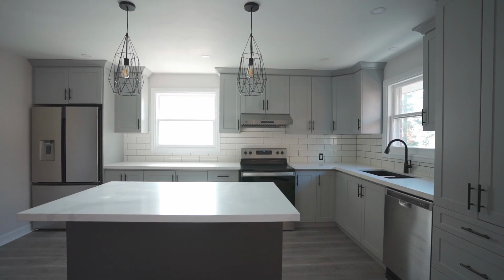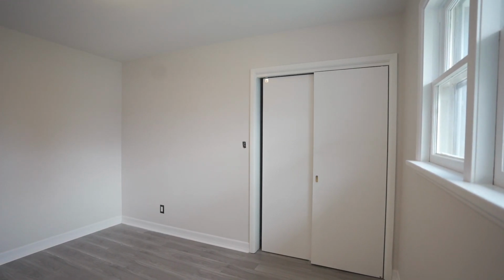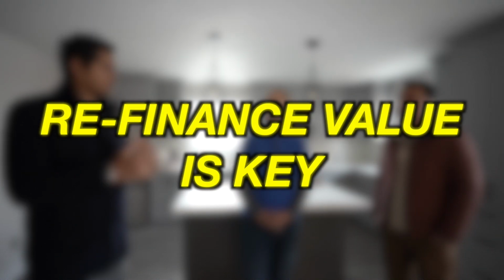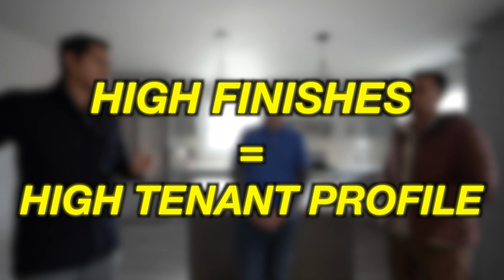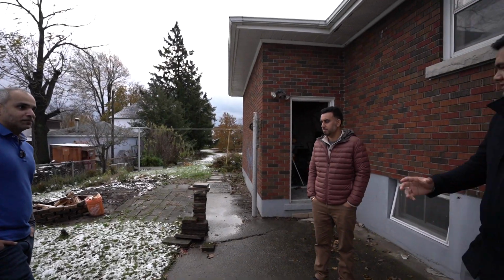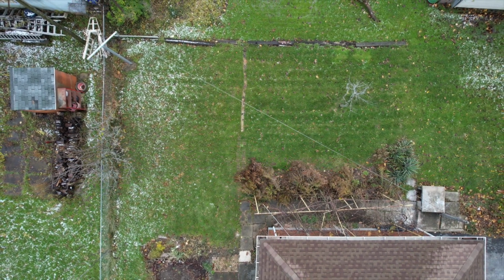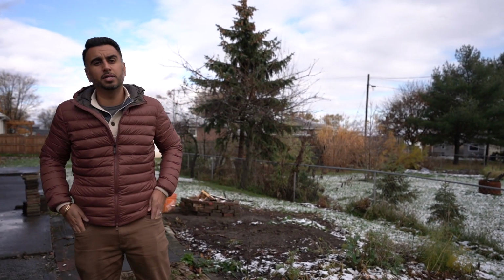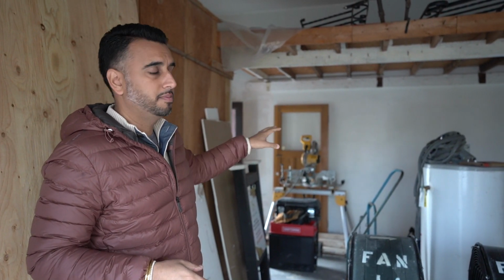Port Colborne Duplex Conversion with $2000 Potential Cash flow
Our Client has taken pride in home ownership to the next level with his duplex conversion. Complete with high end touches, legal basement apartment and future potential to become a triplex. This project is estimated to bring in $2000 monthly cash flow and is in one of the next up-and-coming areas of Niagara. Check it out!

Looking to Create a Legal Basement Apartment?

Why Invest in Niagara?
Get your FREE copy of my Beginners Guide to Real Estate Investing in the Niagara Region

Looking to Sell a Rental Property?
Get your FREE copy of The Top 5 Mistakes to Avoid when Selling your Rental Property
👉 legalbasementapartment.ca/top5mistakes/ 👈

👉 teamkoukun.ca/work-with-us👈